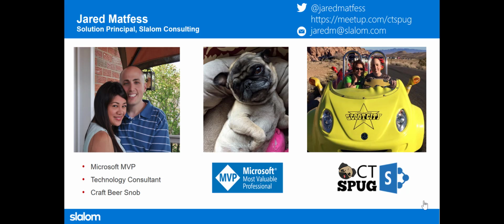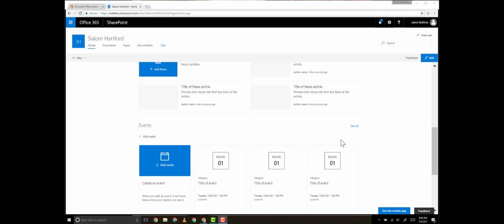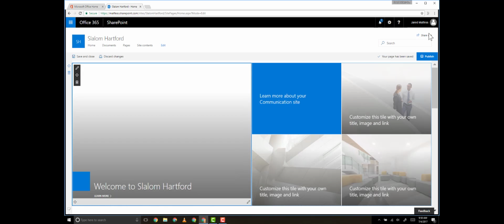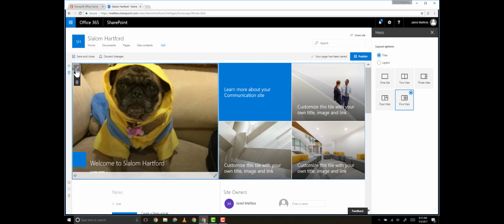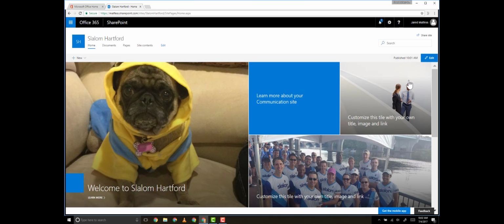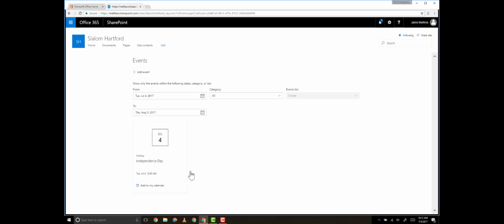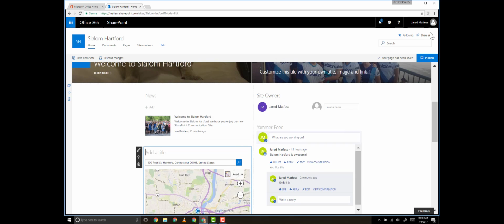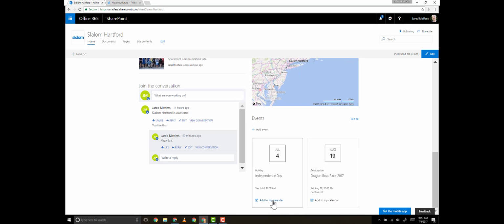Intro to SharePoint Communications Sites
A Quick Introduction to the Communication Sites Template in Office 365.